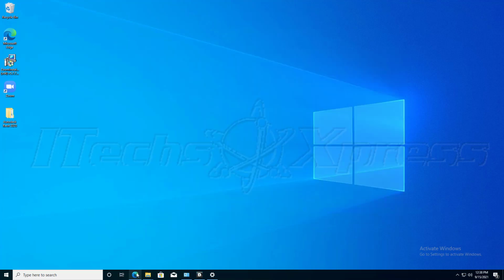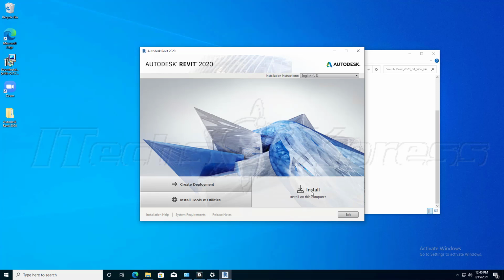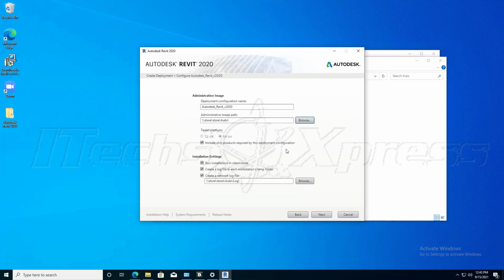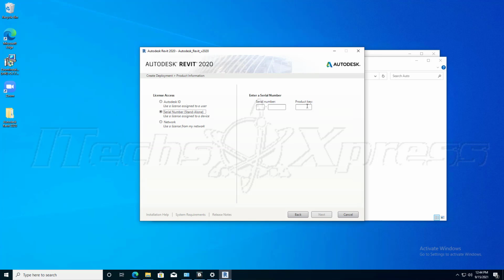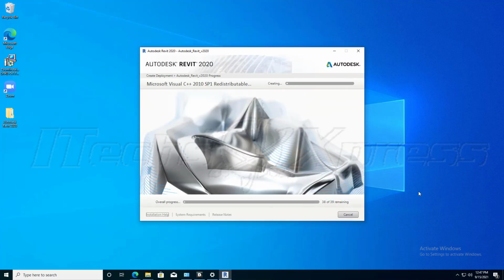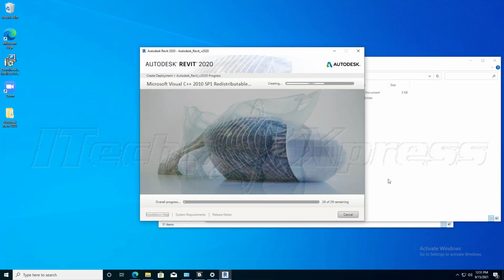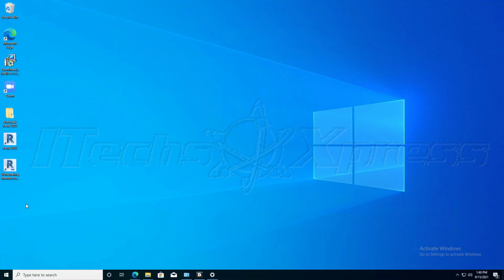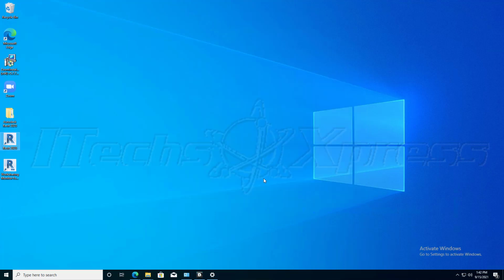(PLTW 2021) STEM - How to install and create a deployment for Autodesk Revit v2020 - September 2021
This video will walk you through how to install and create a deployment for Autodesk Revit version 2020 as part of the Project Lead the Way (STEM) program (PLTW 2021) - September 2021